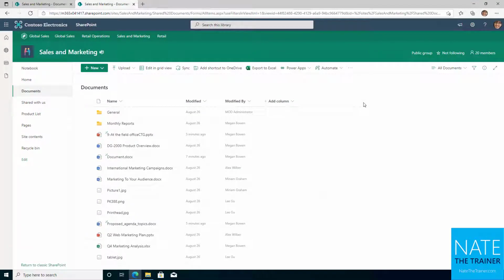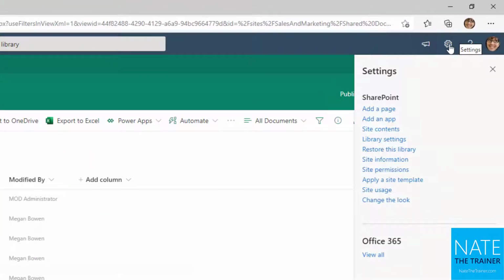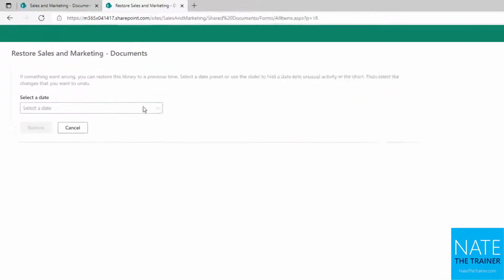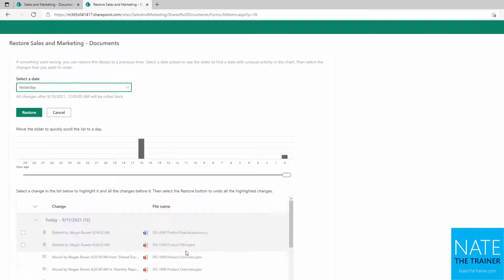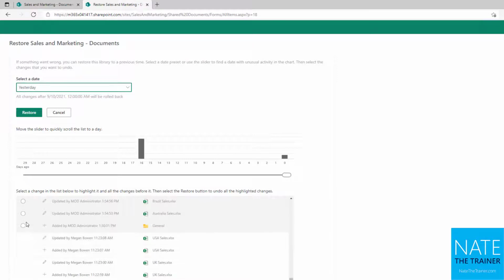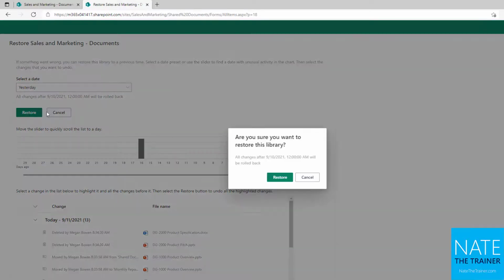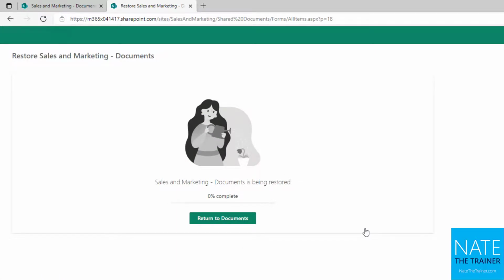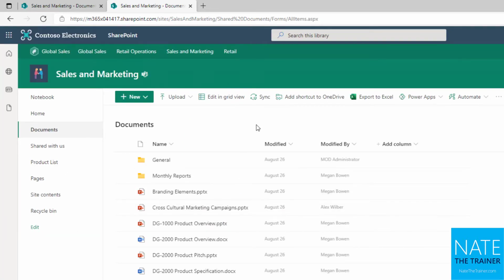Restore a SharePoint Online document library to an earlier time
Similar to how we can restore your OneDrive to an earlier time (see earlier lesson in this course), you can restore any specific SharePoint document library to an earlier time as well, undoing all changes made after the chosen restoration time.